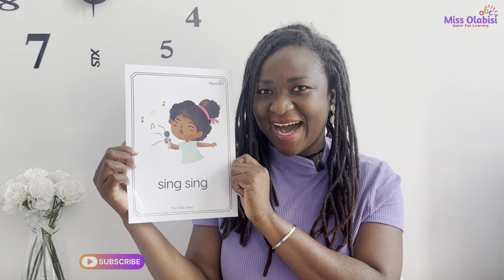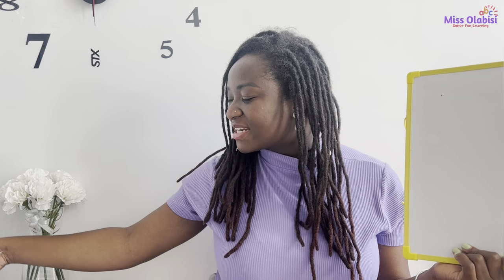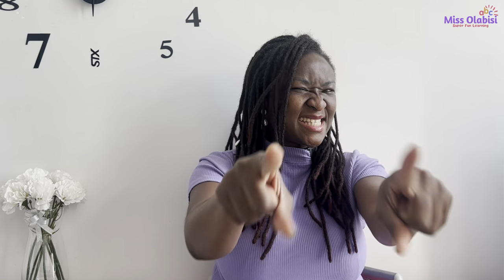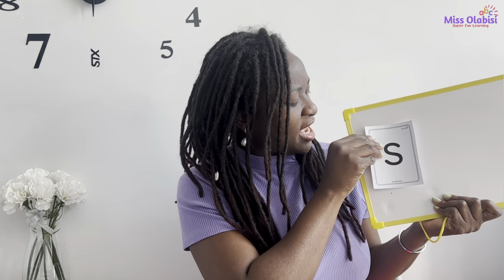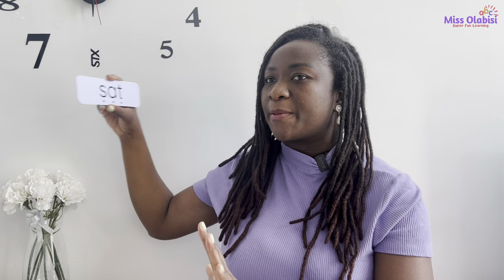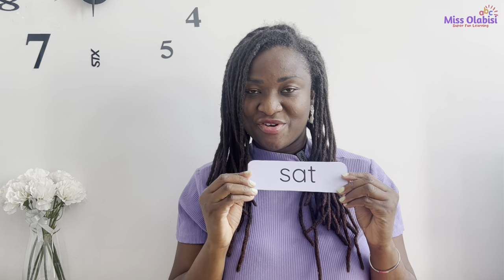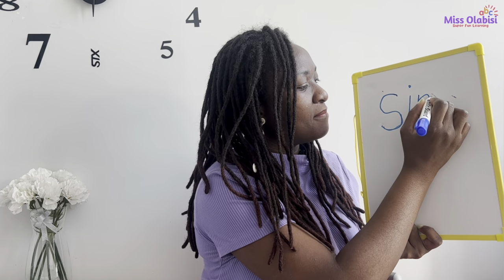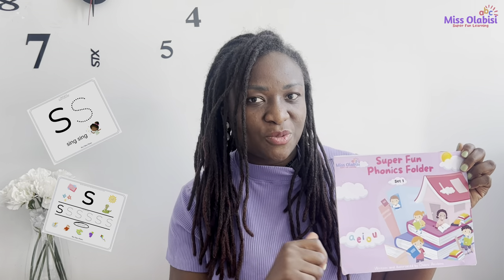s Sound Phonics Lesson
s  s sing sing!!
The s sound is part of the set 1 sounds of our super fun phonics series..

You can now purchase the Super Fun Phonics Folder on AMAZON